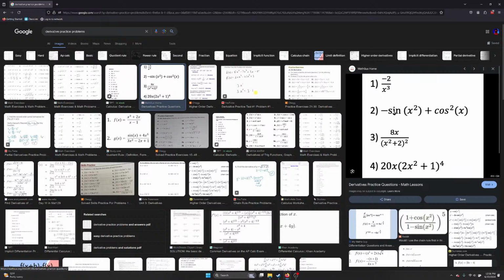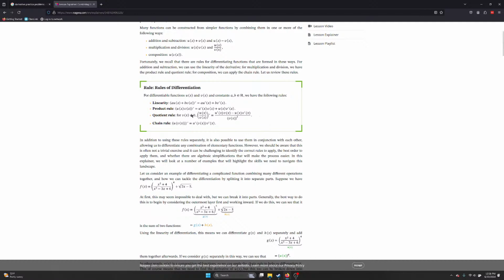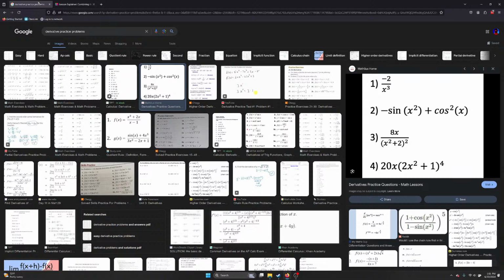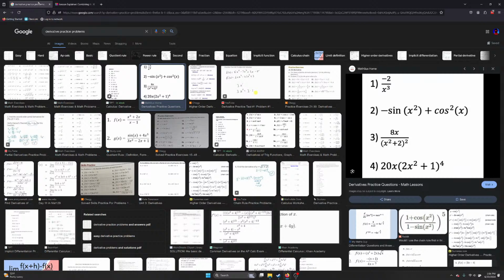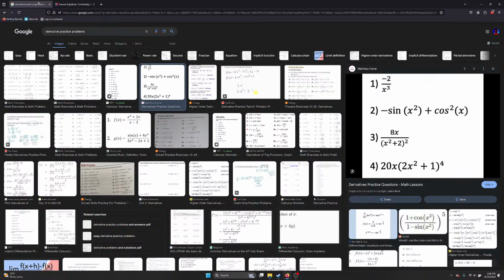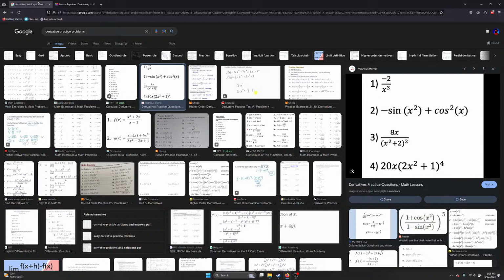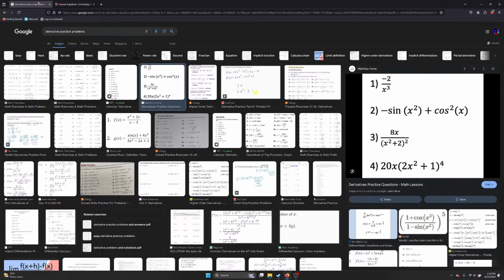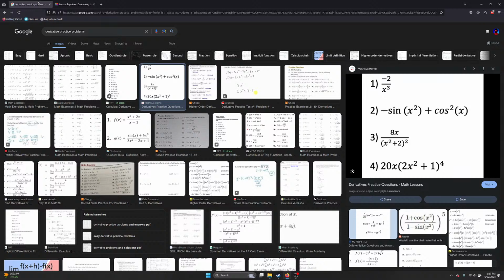fifth grader does calculus for no reason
why not it's very easy

Final answers:
(1)  -6/x^4
(2)  -sin(x)sin(cos(x))
(3)  (8(x^2+2)^2-64x^3)/(x^2+2)^4
(4)  80x(2x^2+1)^3(20(2x^2+1)^4)